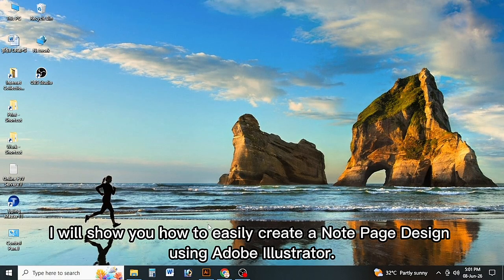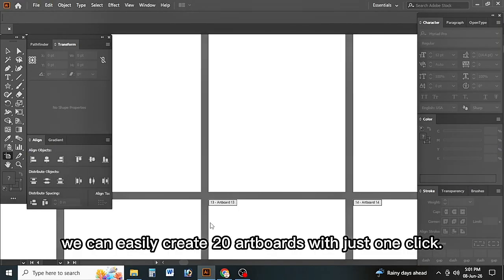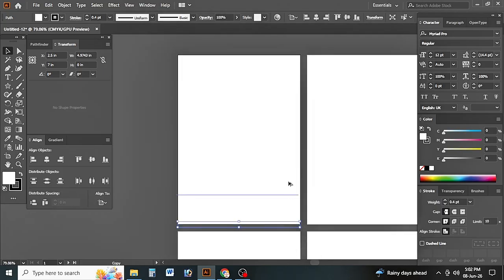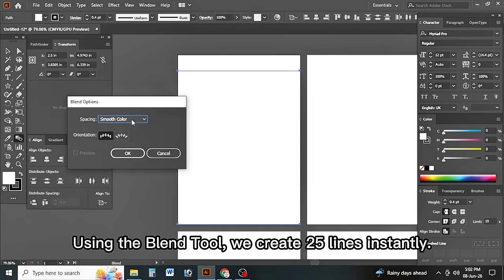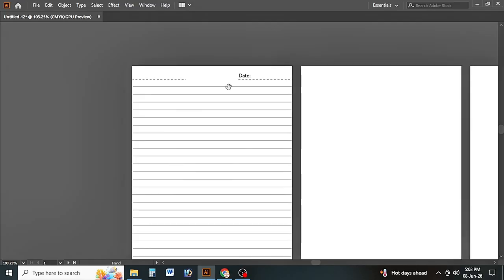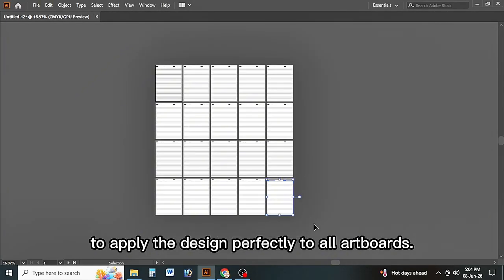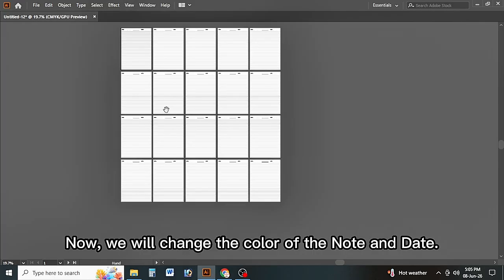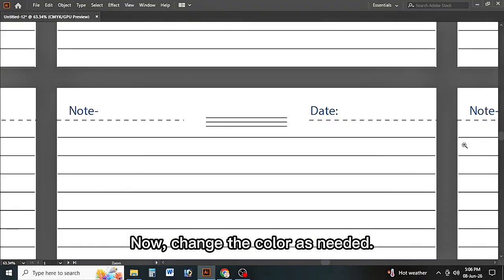How to Create Note Page Design in Adobe Illustrator | Easy Illustrator Tutorial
Create 20 Artboards & Professional Note Template in One Click | Illustrator Tips & Tricks

Learn how to create a professional Note Page Design in Adobe Illustrator step by step.
In this tutorial, I will show you how to create multiple artboards quickly, make note lines using the Line Tool and Blend Tool, and apply the same design to all artboards with one click.
You will learn: ✔ Create 20 artboards instantly
✔ Design a Note Template
✔ Create multiple lines using Blend Tool
✔ Use Paste on All Artboards
✔ Change colors quickly using Select → Same Fill Color
This tutorial is helpful for beginners and graphic designers who want to improve their Adobe Illustrator skills.

Note page design Illustrator,
Note template design,
How to create note page in Illustrator,
Illustrator tricks,
Blend Tool Illustrator,
Line Tool Illustrator,
Paste on all artboards,
Artboard Illustrator tutorial,
Professional note template,
Creative design ideas,
Graphic designer tips,
AI design tutorial,
Illustrator 2026,
Vector design tutorial,
Learn Illustrator,
Adobe design tips